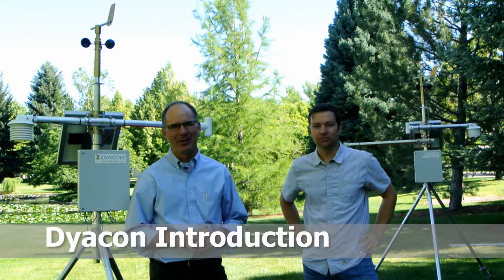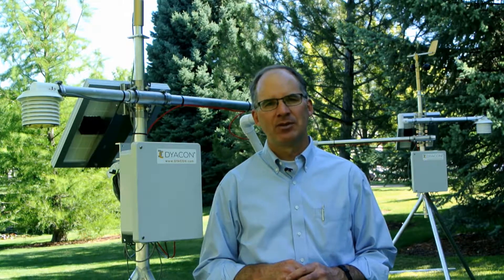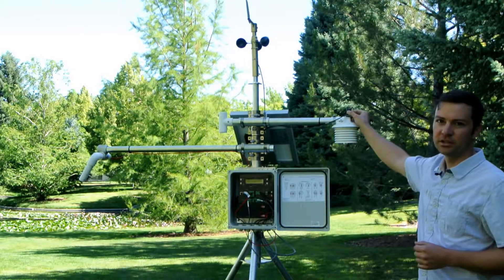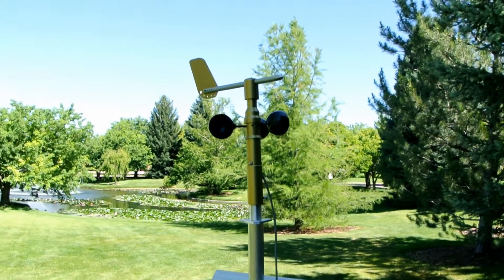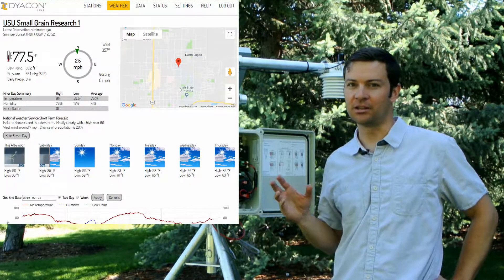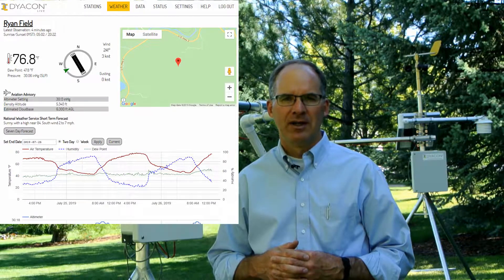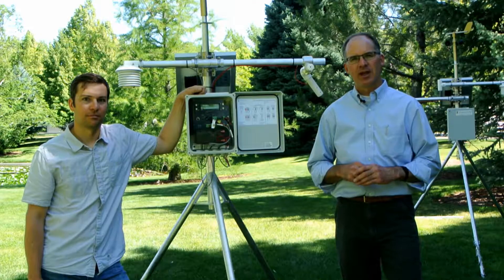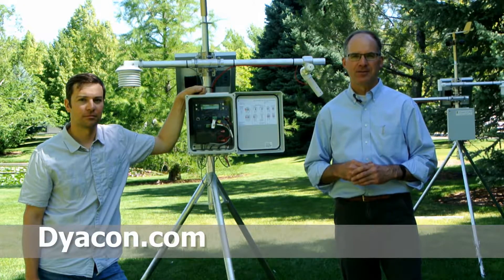Dyacon Introduction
At Dyacon, we manufacture weather stations. Our MS-1XX series stations are a practical solution for private weather station (PWS) users who expect a return on their investment. In other words, you don't need a government grant to buy one. Nor do you need an application engineer to write custom software to make it work.

Practical, robust weather stations for real users.

Some features:
- DyaconLive (private webportal for viewing data)
- Text message reports
- Preconfigured - No programming required
- Made in the USA
- High-grade using sensing elements
- Solar powered
- Wired or Wireless (cell phone) data
- Data logging